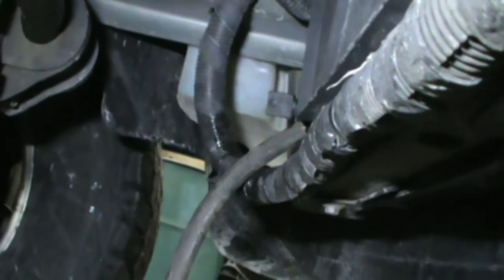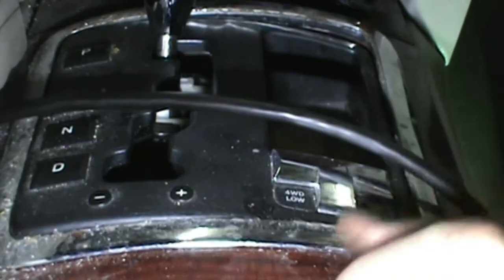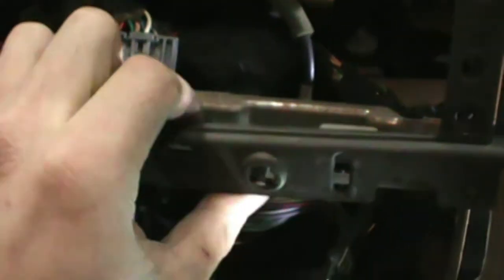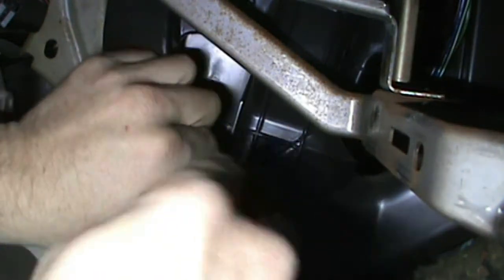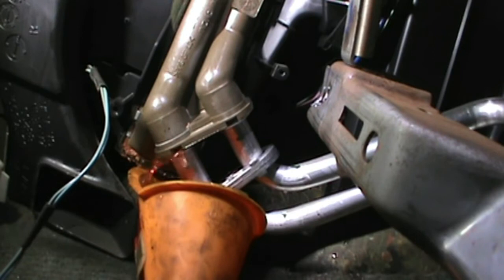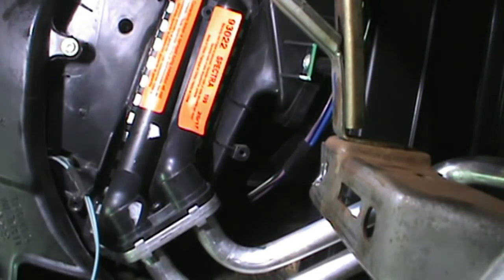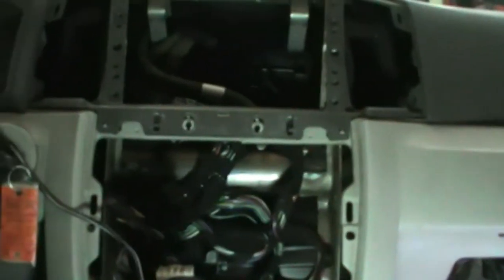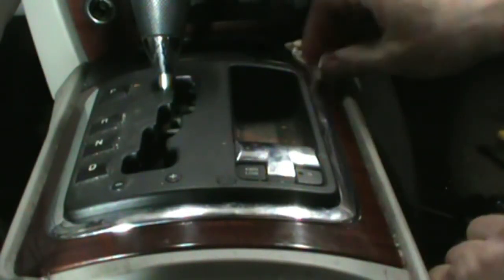It's a Steamy Situation.....05 WK Jeep Grand Cherokee Heater Core Replacement Cheat method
Replacing the heater core on a 2005 Jeep Grand Cherokee WK/WH using the cheat method. I changed it in a couple hours using basic tools.